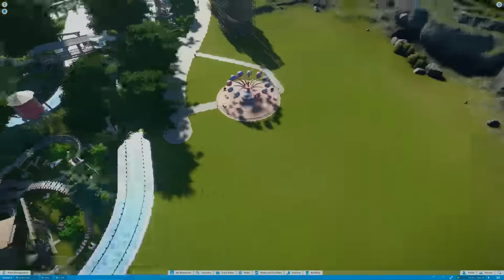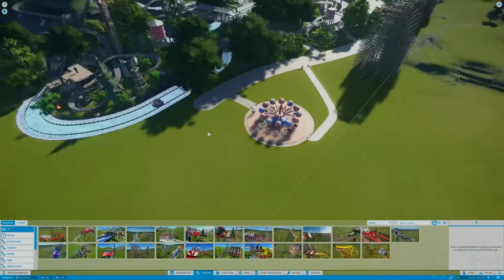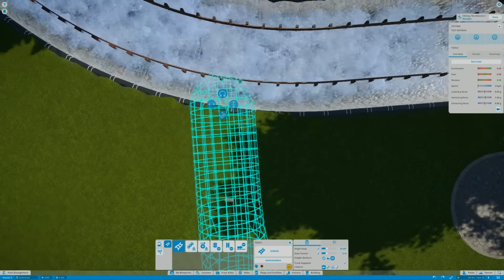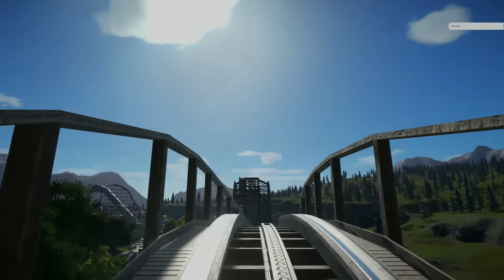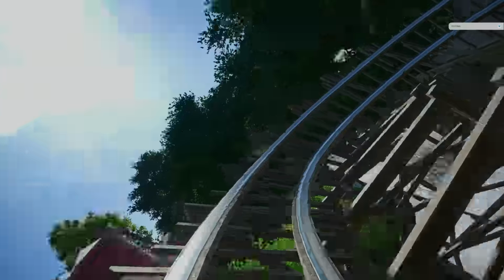Planet Coaster - S03E35 - Wooden Coaster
We build a new Wooden Roller Coaster in Planet Coaster that is what i hope will be an awesome edition to the theme park. Initially intended to be a kids orientated coaster it ends up being more extreme.